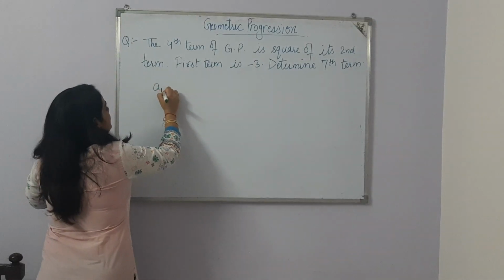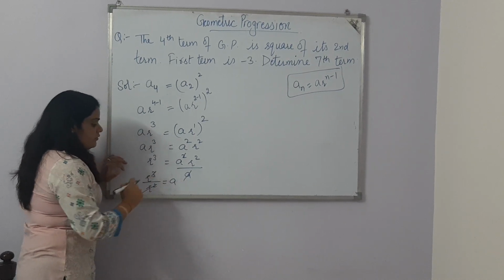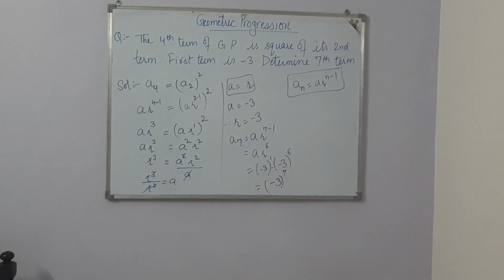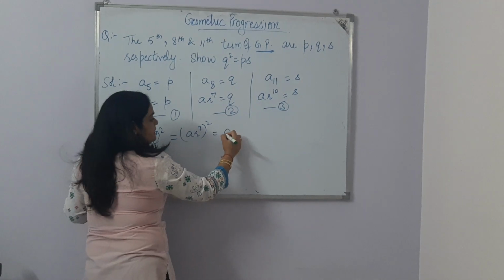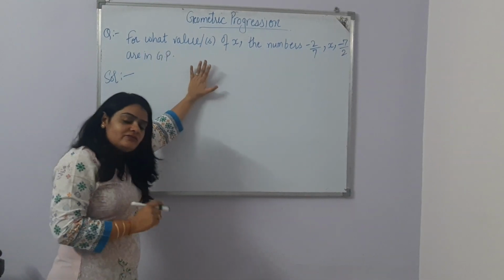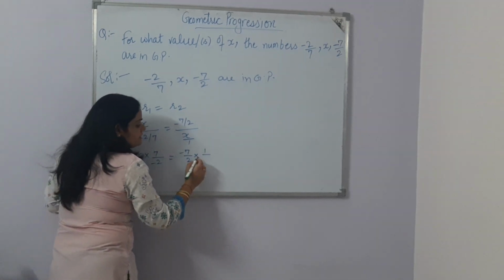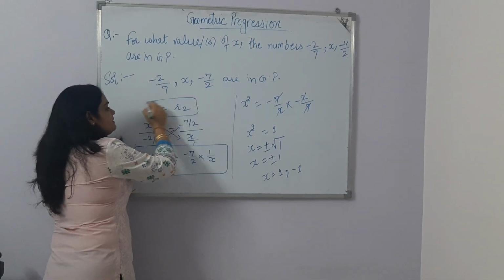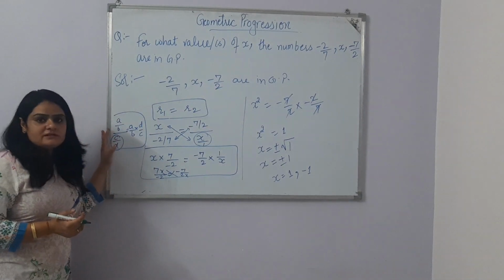Geometric Progressions(Lecture 2)